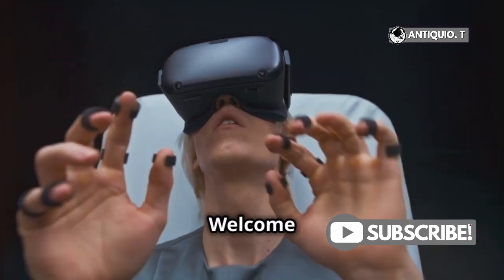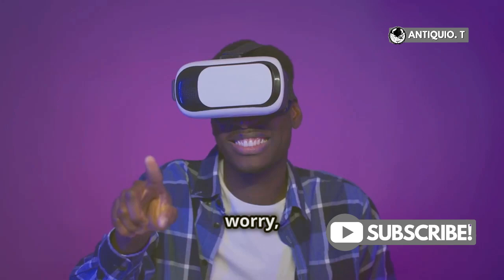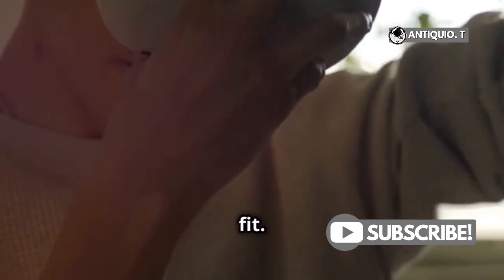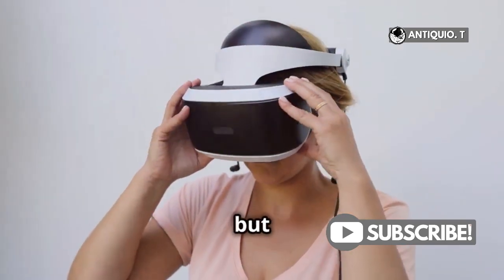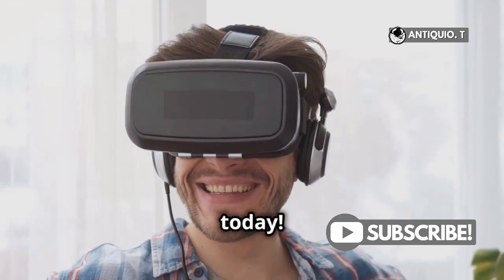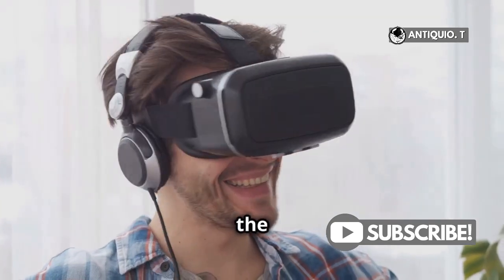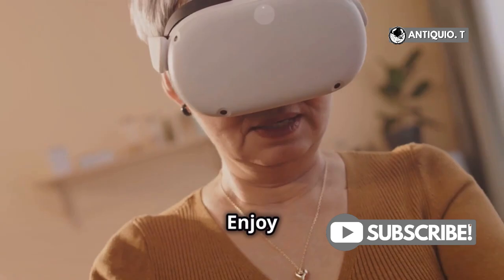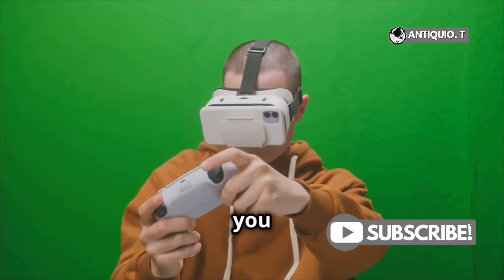Why is Meta Quest 3's Screen Blurry? Fixes & Tips!